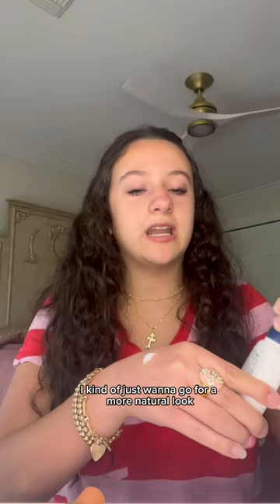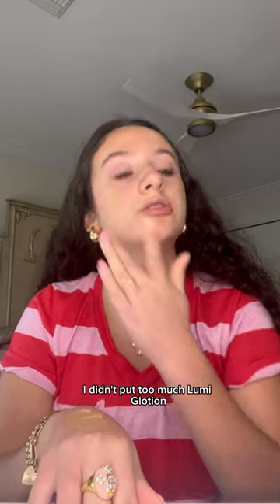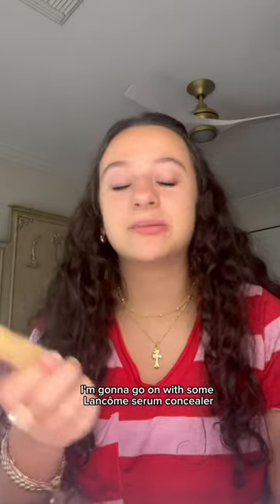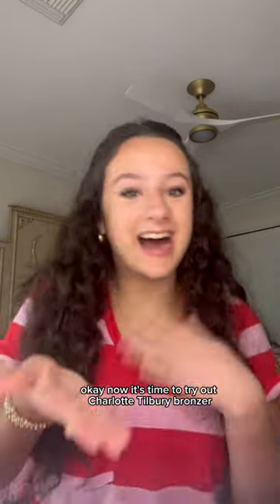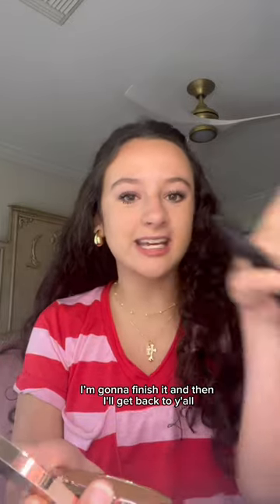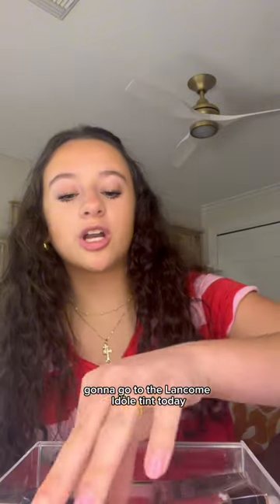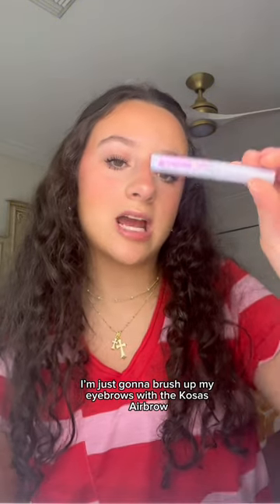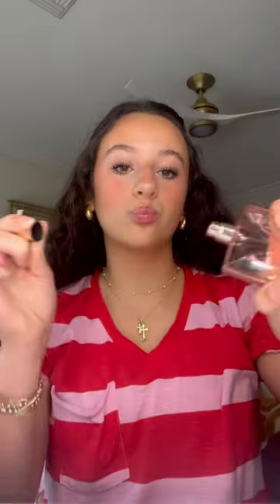Do My Makeup With Me + Trying the Charlotte Tilbury Bronzer!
Products in Video:

-cerave Facial Moisturizer ​⁠​⁠​⁠​⁠ @cerave

-loreal Lumi Glotion ​⁠​⁠​⁠​⁠ @LOrealProUS

-lancôme Serum Concealer ​⁠​⁠​⁠​⁠@lancomeusa

-charlottetilbury Bronzer ​⁠​⁠​⁠​⁠ @CharlotteTilbury

-lancome Idôle Tint in the shade “Earth Red”

-rarebeauty Positive Light Silky Touch Highlighter ​⁠​⁠​⁠​⁠@RareBeauty

-kosas Air Brow ​⁠​⁠​⁠​⁠ @KosasCosmetics

-milkmakeup Hydro Grip Setting Spray ​⁠​⁠​⁠​⁠@MilkMakeup

-rarebeauty Setting Spray

-rarebeauty Lip Oil the shade “Happy”

-lancôme Idôle Perfume